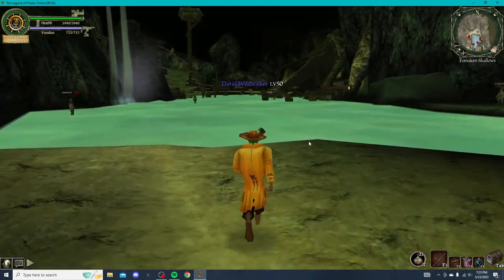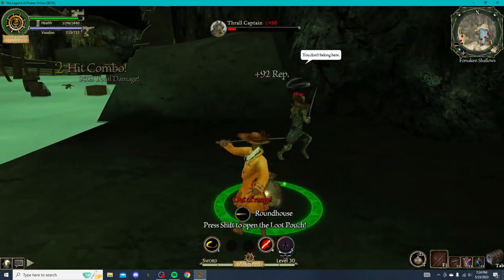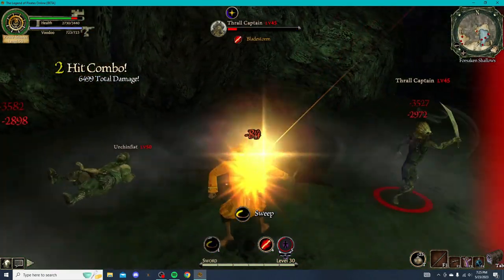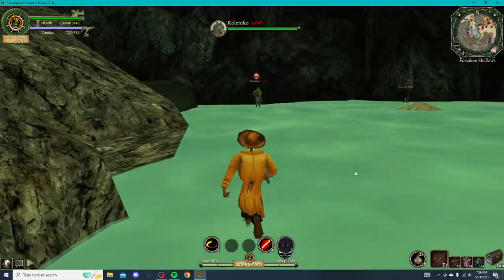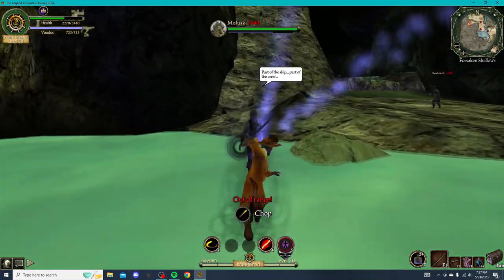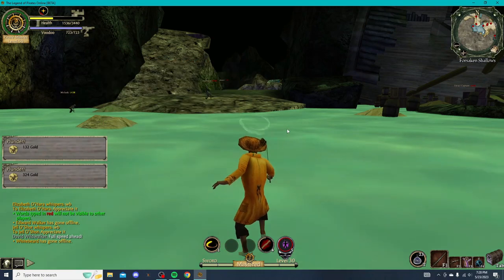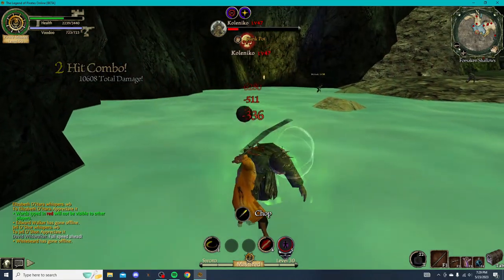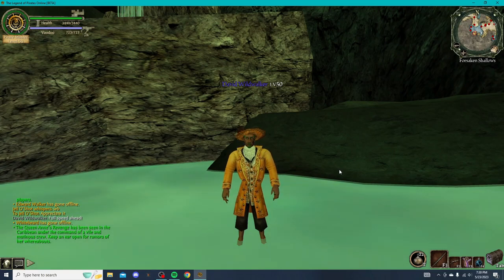TLOPO - Krakenslayer Review!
Hey everyone I'm back and this one is a very special deadly sword!
Thank you all for still sticking with me threw all these years with TLOPO videos! I hope to make more videos later down the road because I Have been super busy with Life things but I hope you all are having as wonderful day!